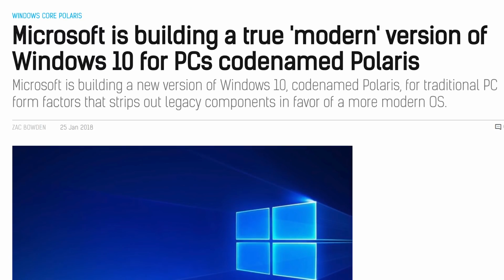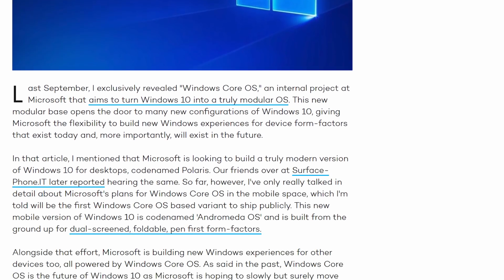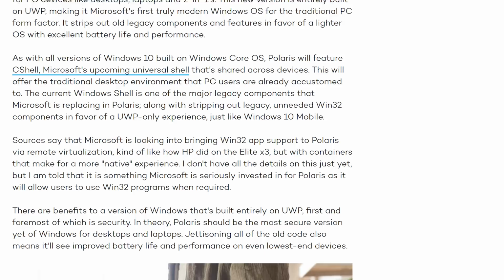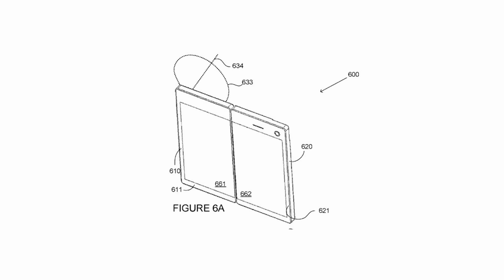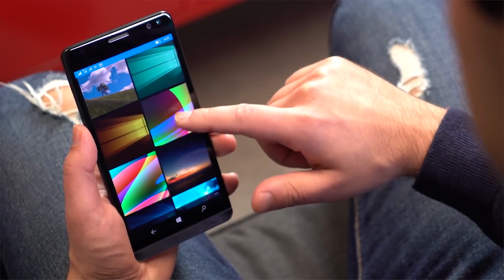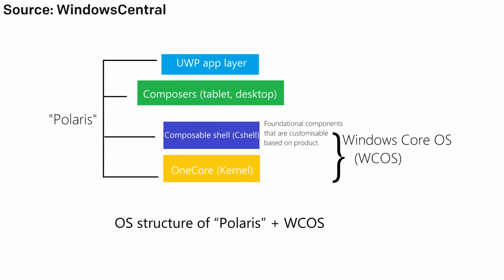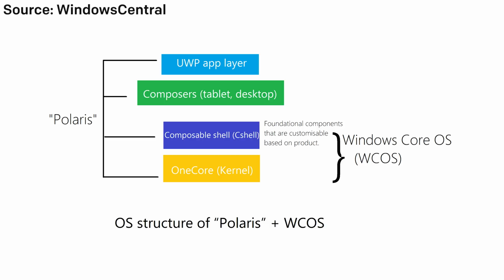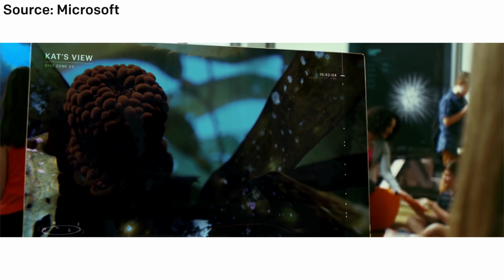Codename Polaris: The future of Windows on PC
Microsoft has big plans for Windows. Executive Editor Daniel Rubino explains why codename Polaris will be significant for consumers, the education market, and enterprises. Read